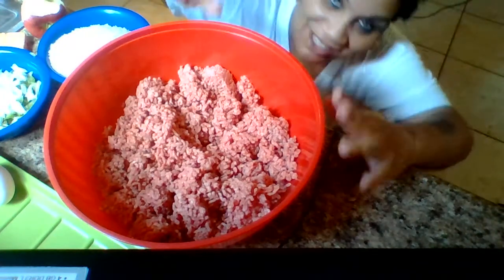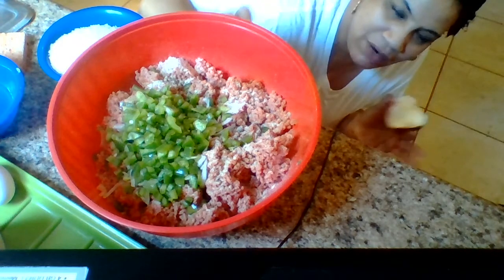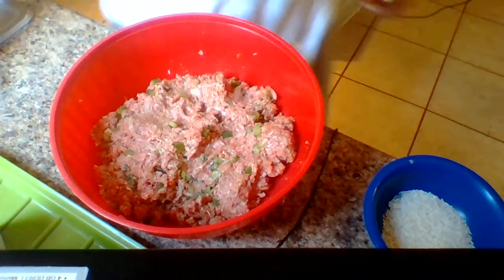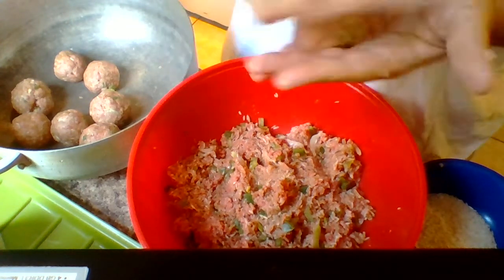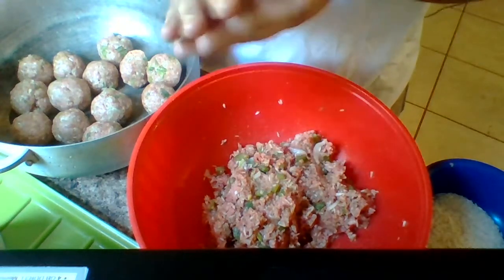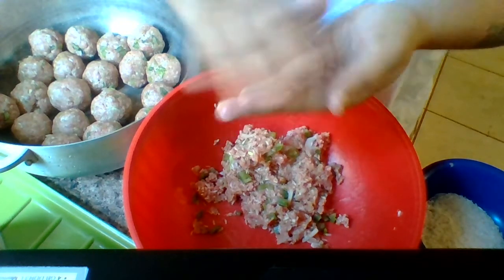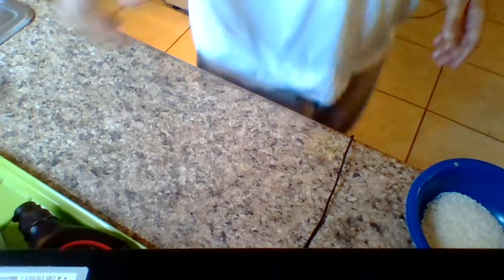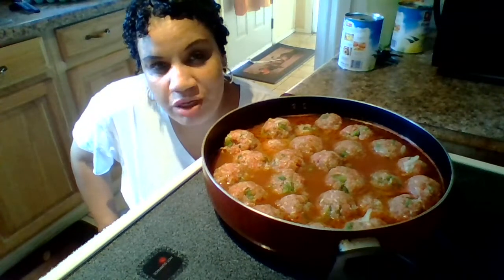Monique's Porcupine Meatballs....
been meaning to make these for a while, and they are so good people and easy to prepare...hope you enjoy them as much as I do!